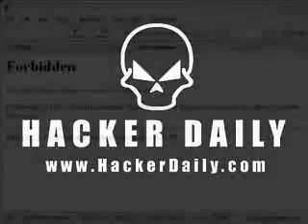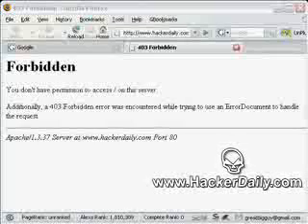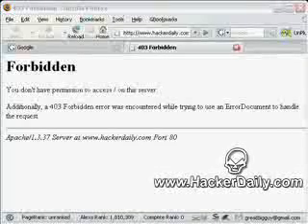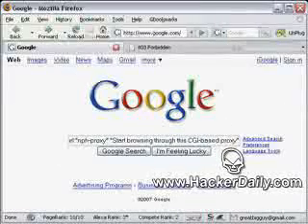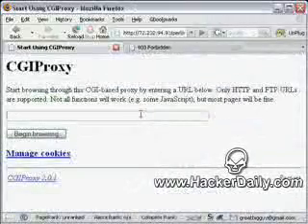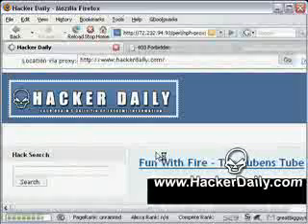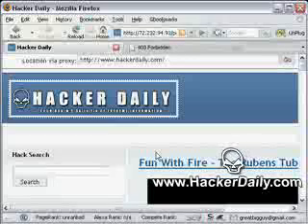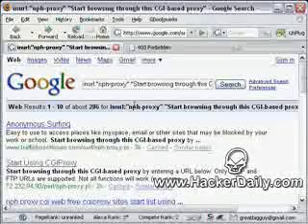Finding Open Web Proxies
Ok there are dozens of ways to browse the Internet anonymously, some using special software just as TOR or VPN services, but sometimes those options are not available or to time consuming... Say you're at a friend's house or an Internet cafe and want to have some privacy while you browse the web.

Other reasons may be your need to by pass a web filter, firewall or perhaps an IP ban on a website. Well fear no more (like you were cowering in terror in some corner)- See show notes and other videos